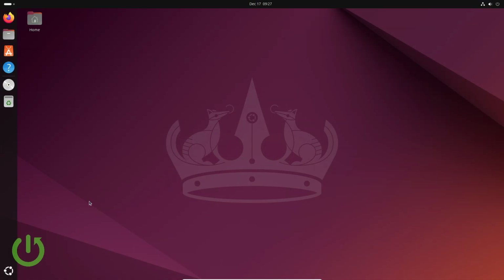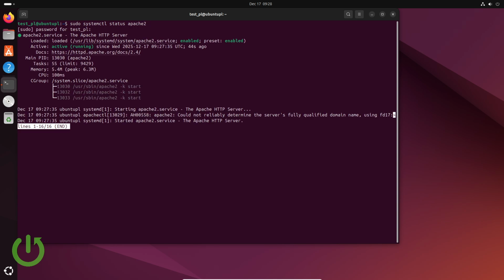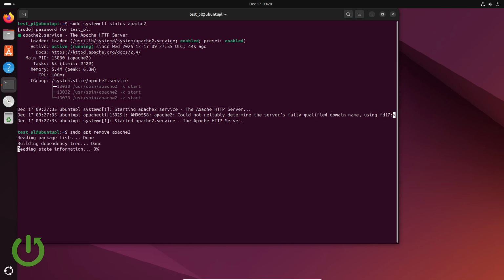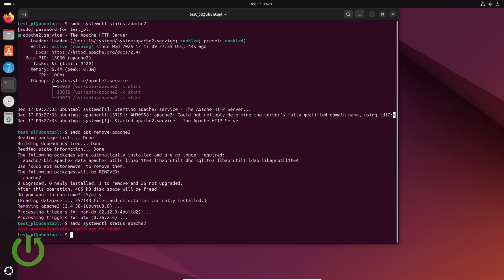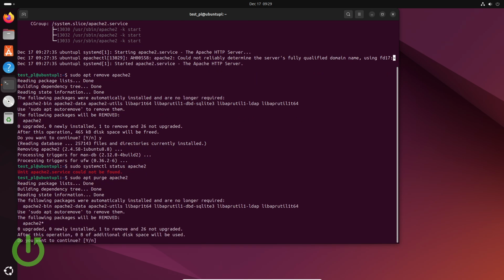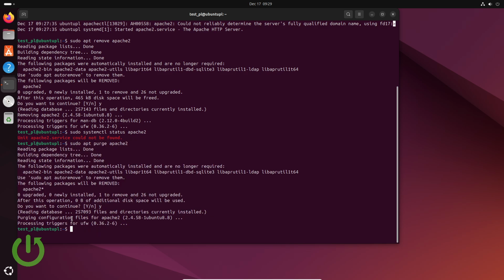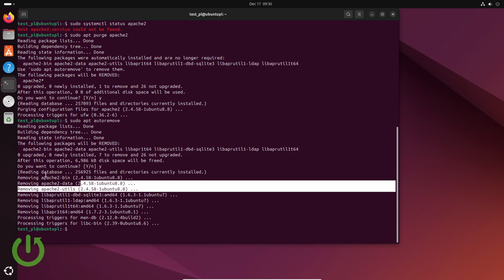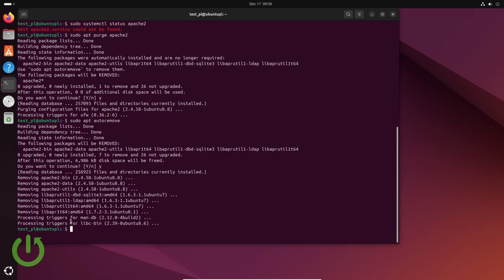Linux (Ubuntu/Debian) – How to Uninstall Software with apt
Learn how to uninstall software on Linux using the terminal and apt. In this video you will see a practical example (Apache2) and learn the difference between sudo apt remove, sudo apt purge, and sudo apt autoremove. Follow these simple terminal commands to safely remove packages, delete configuration files, and clean leftover dependencies on Debian/Ubuntu-based systems. This guide is ideal for beginners and non-native English speakers who want clear, command-line steps to free space and avoid leftover files after uninstalling software.

How to uninstall software on Linux using apt?
How to remove Apache2 on Ubuntu/Debian with sudo apt purge?
How to clean leftover packages using sudo apt autoremove on Linux?

0:00 Introduction — what we'll remove
0:07 Open Terminal
0:16 Example: check Apache2 status with sudo systemctl status apache2
0:39 Option 1: sudo apt remove — what it does
1:09 Why apt remove does not delete configuration files
1:39 Better option: sudo apt purge — remove config files
2:08 Clean leftovers: sudo apt autoremove
2:37 Recommended sequence: purge then autoremove for a clean uninstall
2:59 Wrap up & final tips